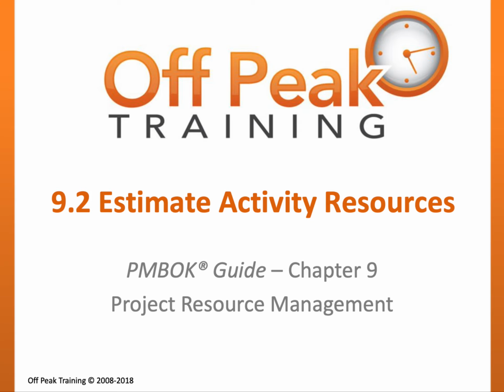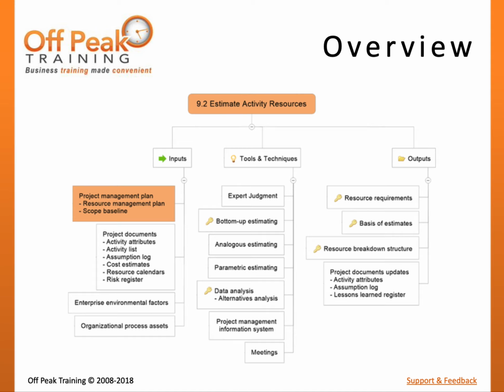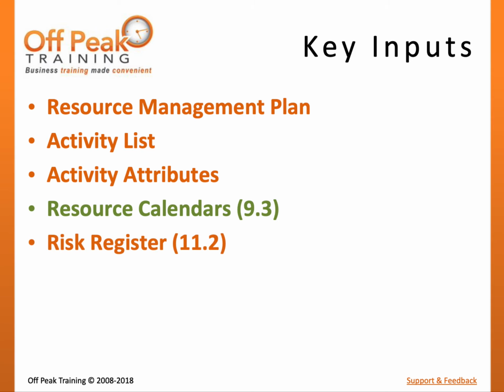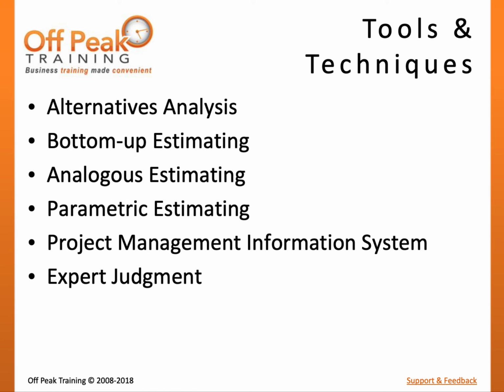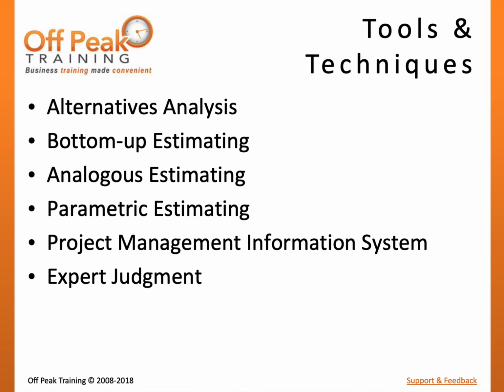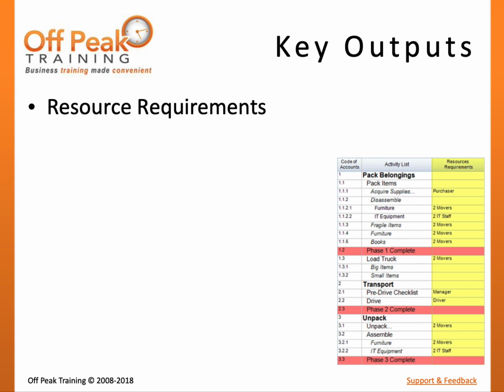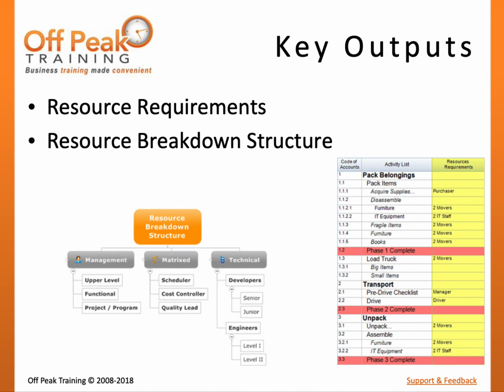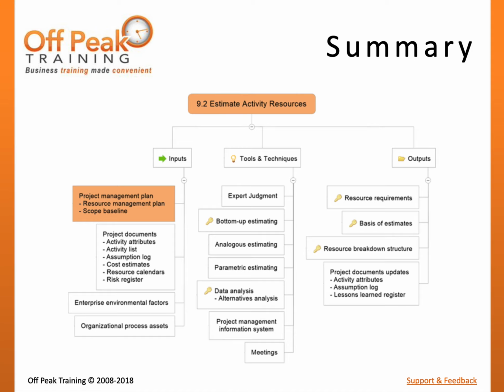9.2 - Estimate Resources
- Estimate Activity Resources is the process involving decisions on what and how many people, equipment and materials will be used for project activities.